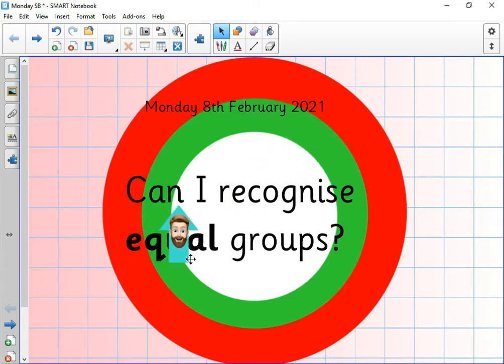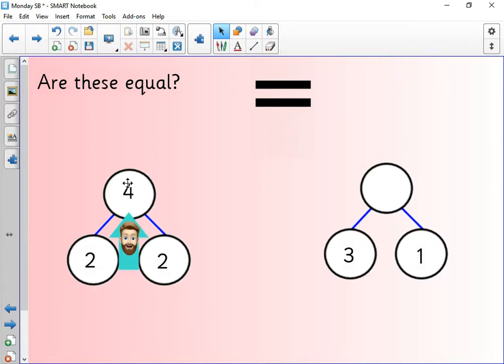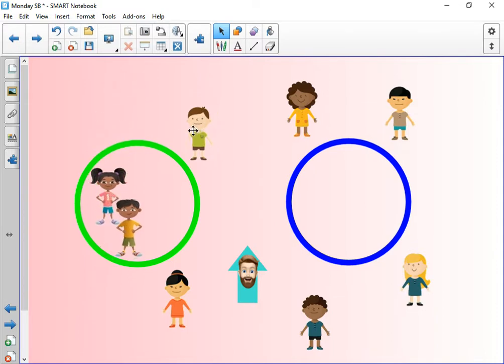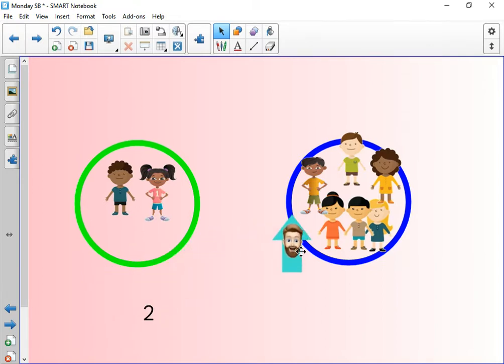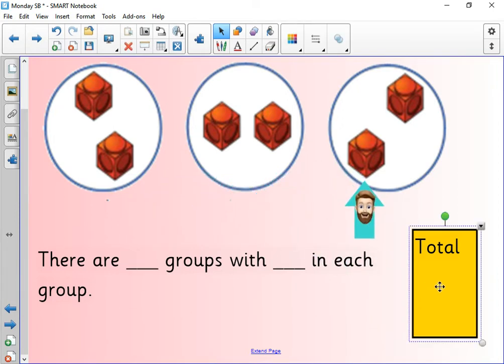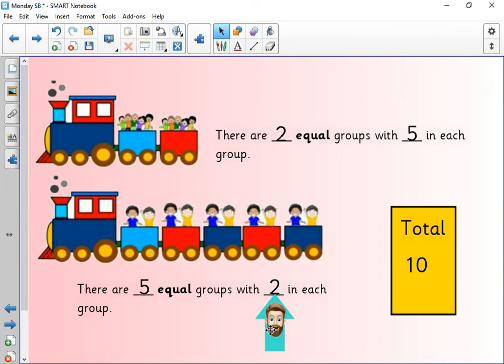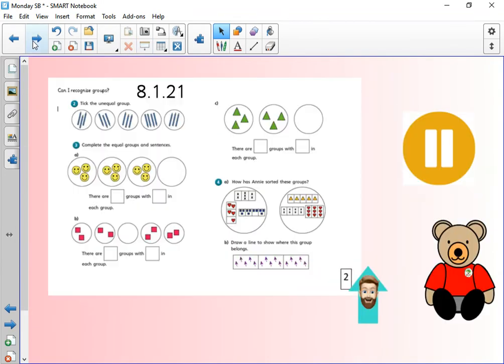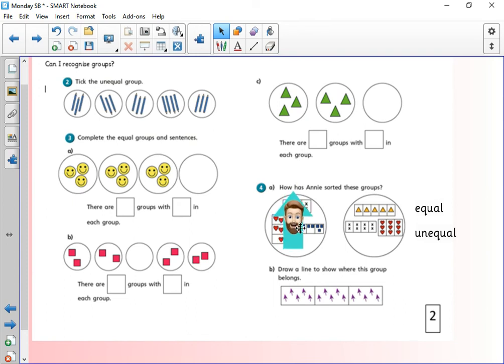Maths Lesson 8 2 21